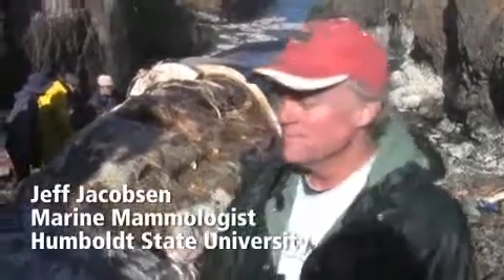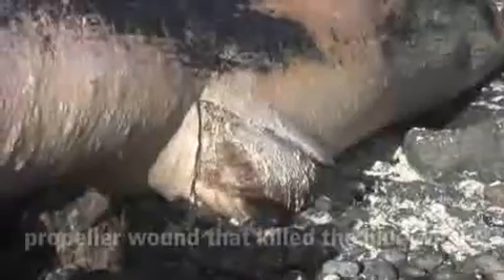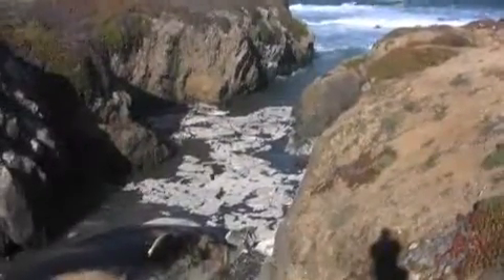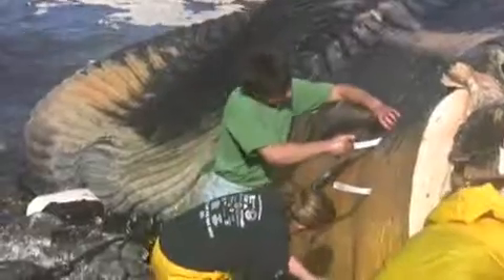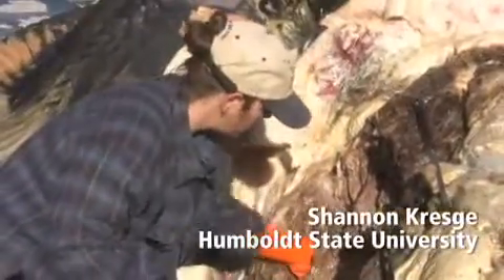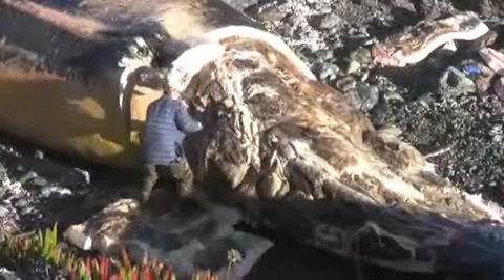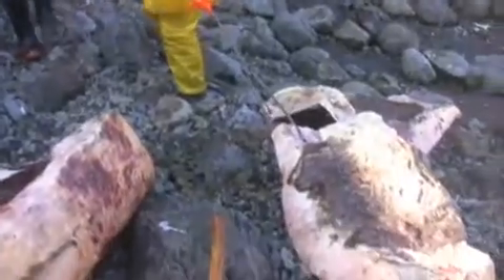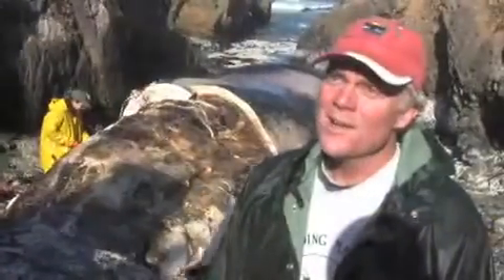Blue Whale Removal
Crews work to remove and preserve the remains of a 70 ton blue whale washed ashore south of Fort Bragg after it was hit by a research vessel propeller.